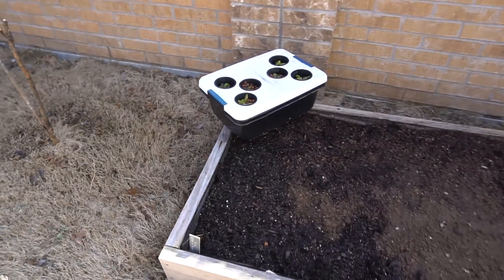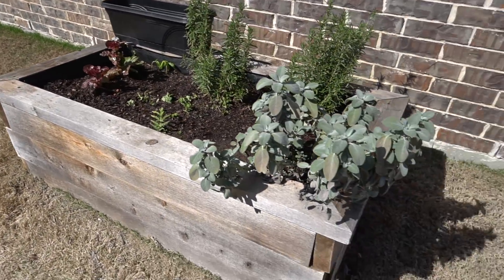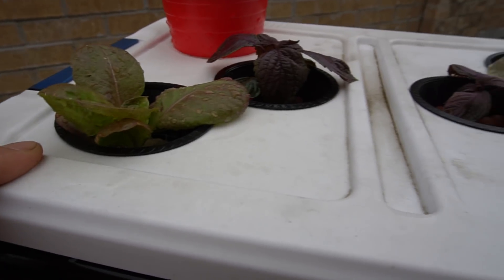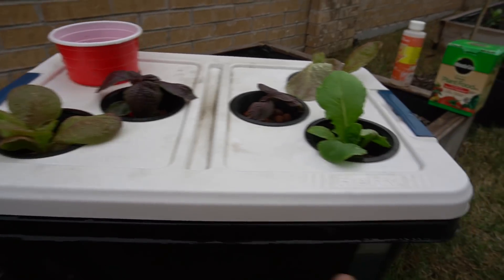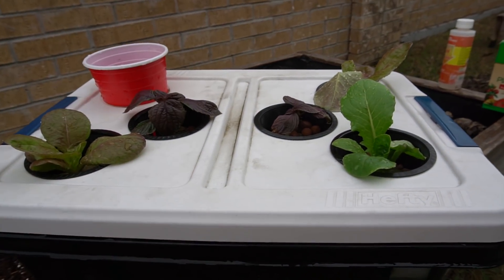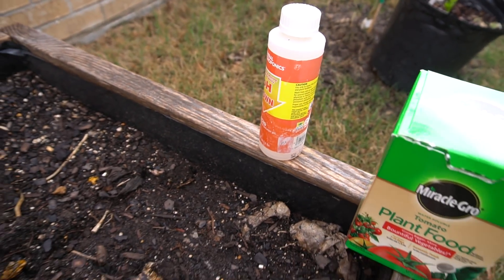Outdoor Kratky - My Failed Experiment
My failed experiment to grow plants outdoor in small containers.

Tomato Formula
Dyna Gro
pH Meter
3 inch Netpot
Solar Air Pump